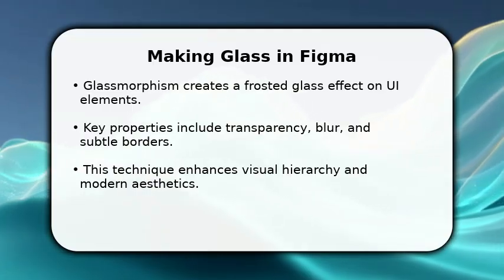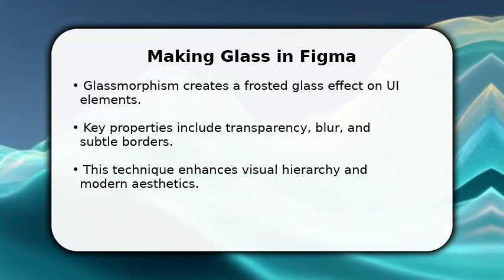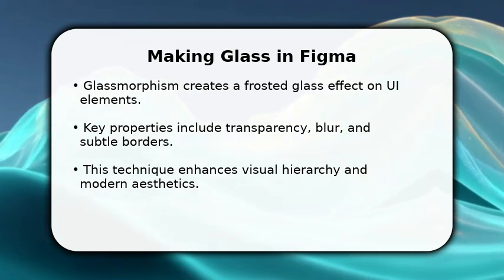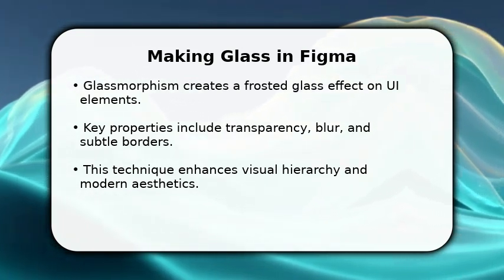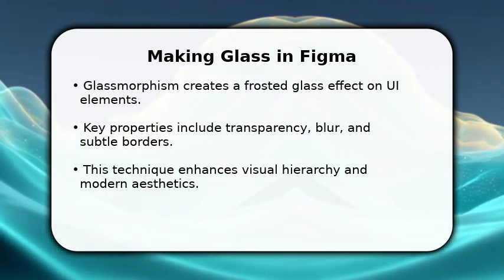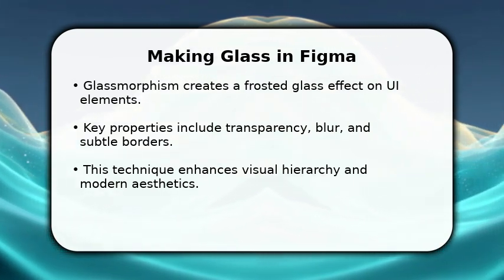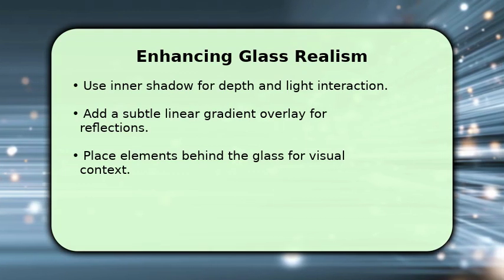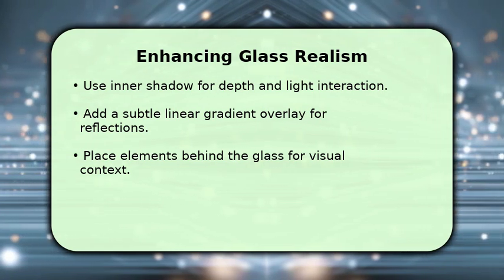How to Make Glass Figma (UPDATED)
In this updated tutorial, we'll walk you through the process of creating glass effects in Figma. From setting up your design file to applying subtle gradients and shadows, we'll cover everything you need to know to achieve a realistic glass look. Whether you're designing a product interface or a website, mastering glass effects can elevate your designs and make them more engaging.